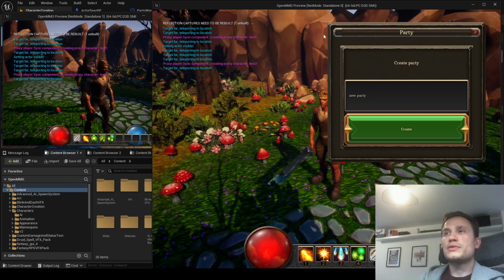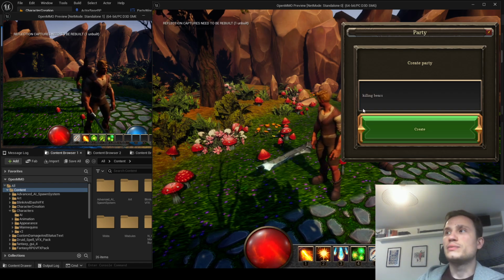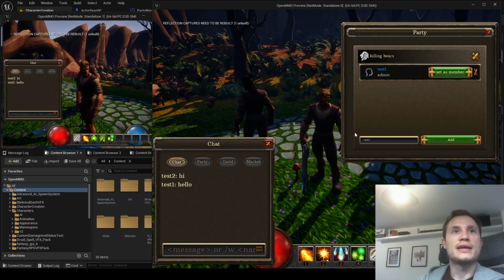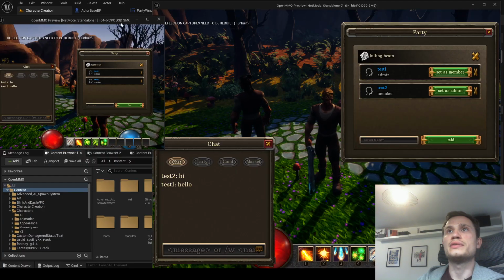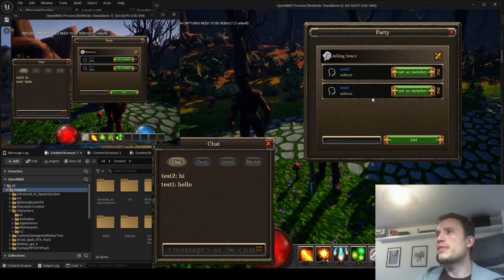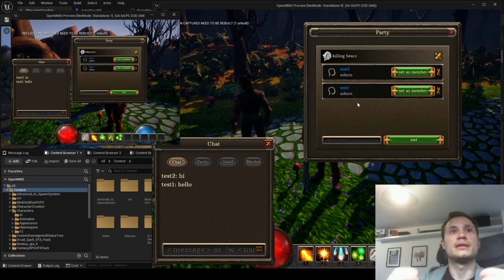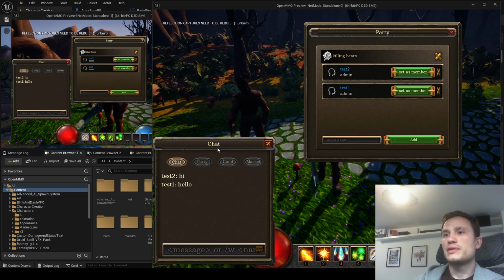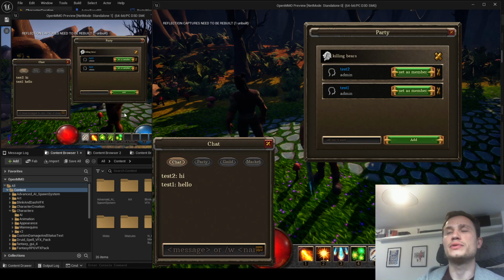UE5 MMO Devlog 80: Introducing party system for the players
Devlog 80: Introducing party system for mmo games

I've introduced the party system into the mmo style game allowing people to create/join parties to hunt monsters together and more!

I will still need to implement the xp/item share systems, but the foundations are now in place for that.

If you'd like more info about how this is put together, feel free to ask in the comments and I will try make a video to go into a bit more details

And feel free to drop down to the new discord channel to ask any questions